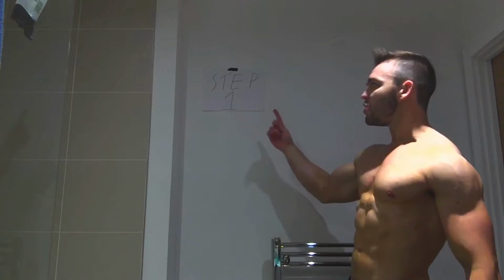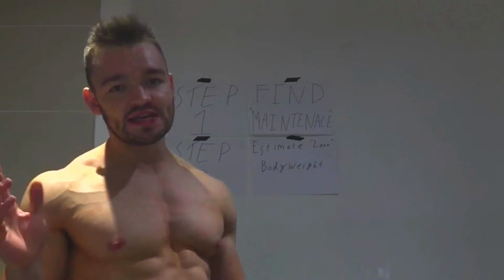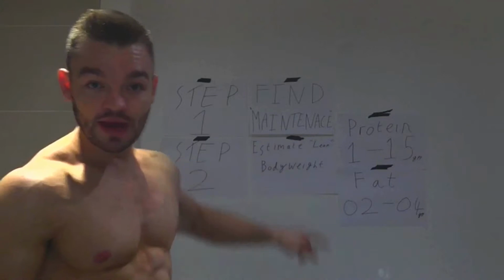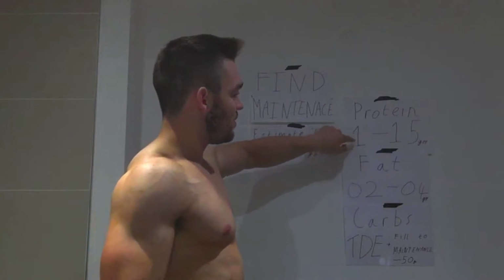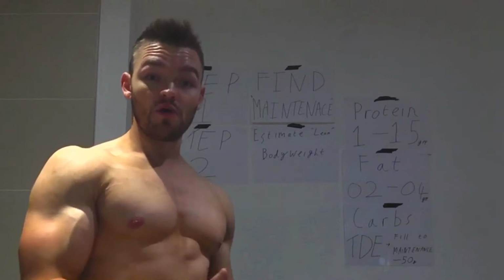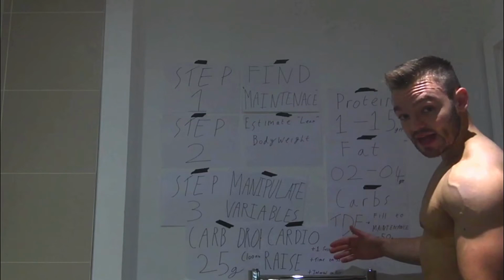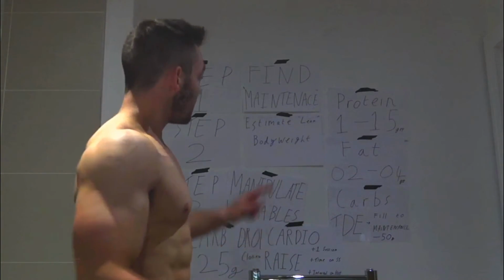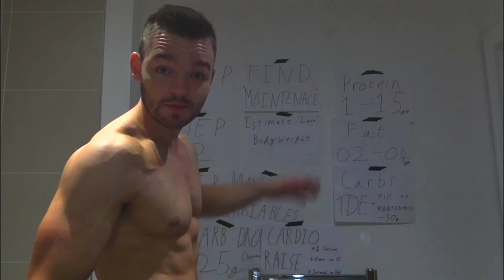Fat Loss 101: MACROS, CARDIO, CUTTING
This talk/ vlog/ seminar covers what you need to know about setting your macros (protein, carbs and fat) and how to use cardio. Keeping calories and carbs as high as possible and cardio as low as possible.

This is the blueprint to cut. There is so much mystical magical BS out there when it comes to losing fat. This is the SMART and SUSTAINABLE way to do it- SYSTEMATICALLY!!

TRIPLE S FOR FAT LOSS UP IN HERE!!

Ending music: Ash O' Connor - You